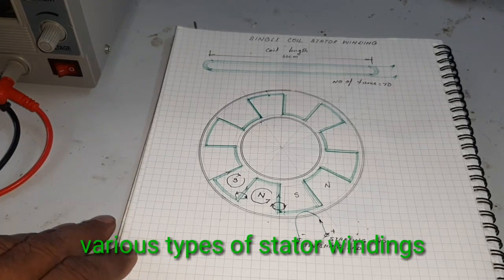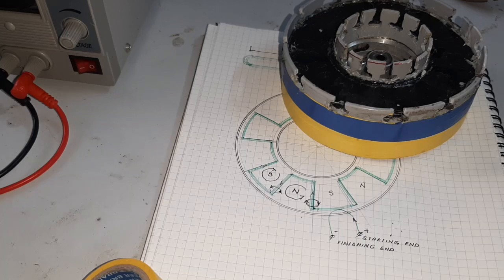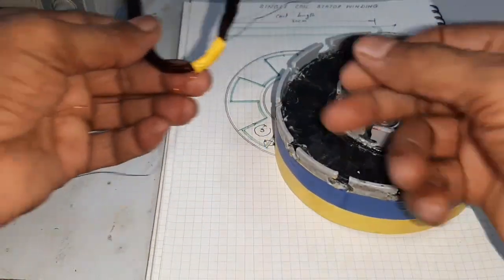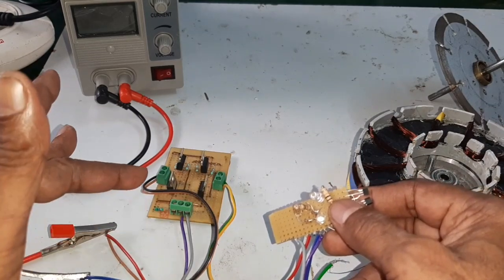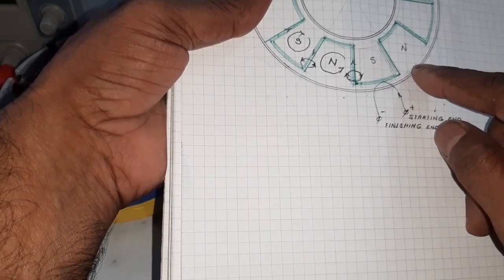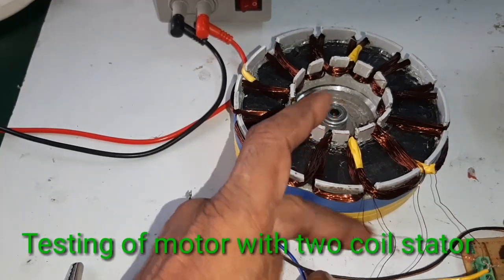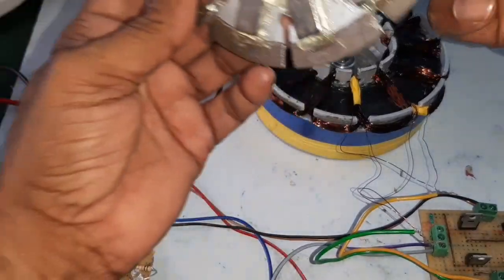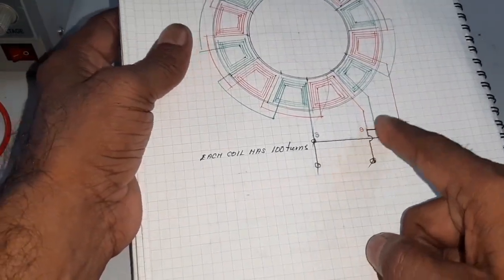(V-107),Axial flux Bldc motor using various types of stator winding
Here i used three types stator winding for axial flux motor
1.single coil type
2.two coil type and
3.12 coil type
The axial flux motor is single pase bldc motor
and it has 12 pole stator and 12 pole rotor.